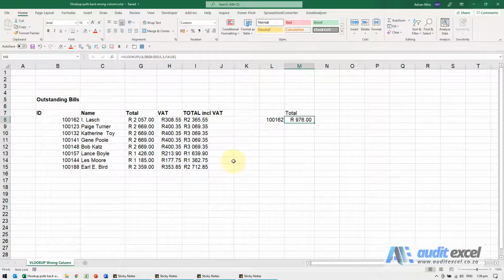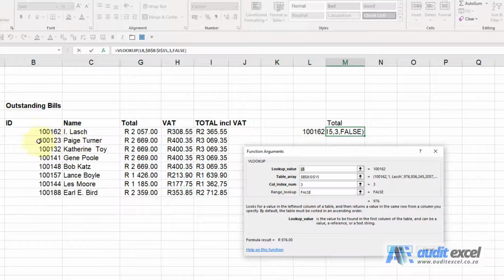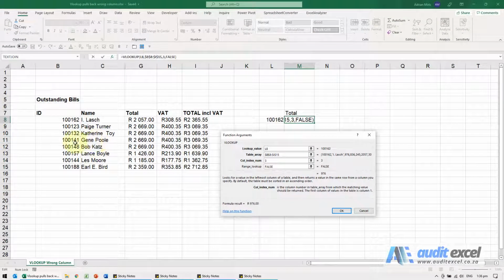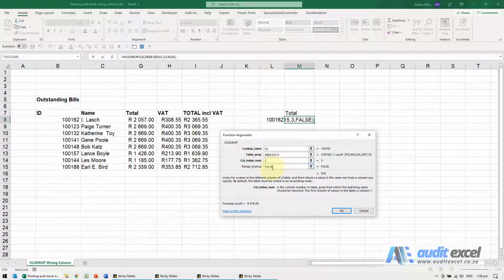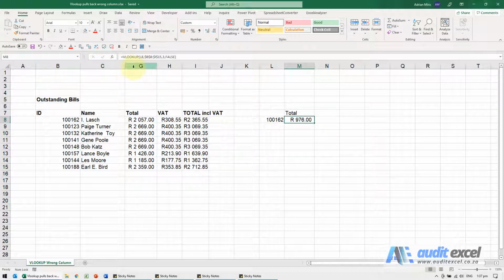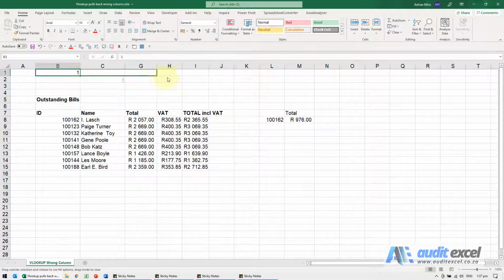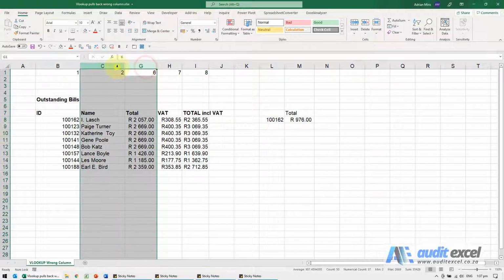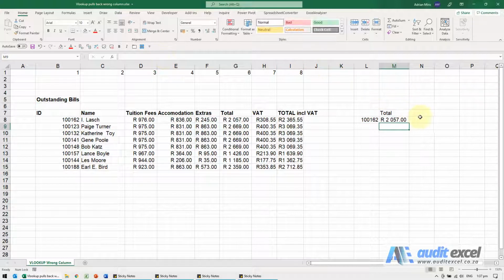VLOOKUP returning wrong column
00:00 VLOOKUP extracting the wrong column
00:33 Counting starts at the 1st column in the table chosen
00:43 VLOOKUP counts hidden columns
00:58 Formula to count the column number (even if hidden)

Some reasons that your VLOOKUP may pull through the answers from the incorrect column